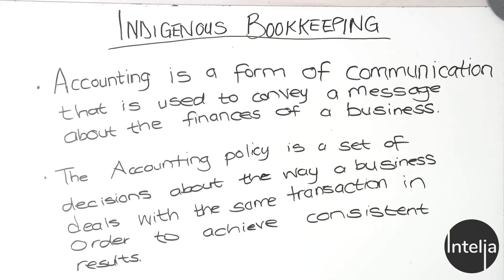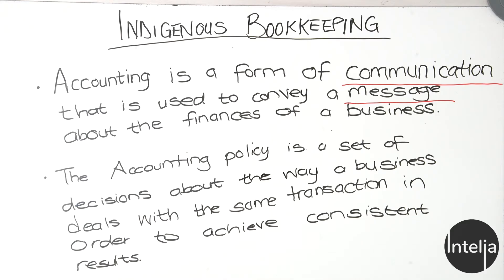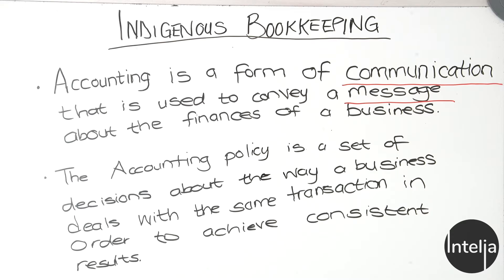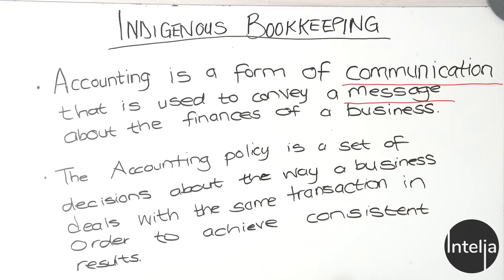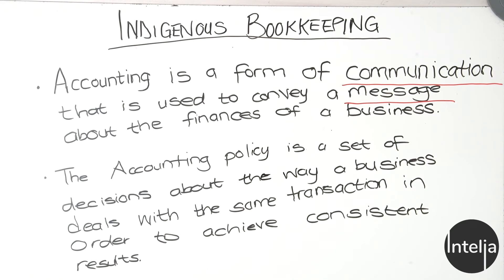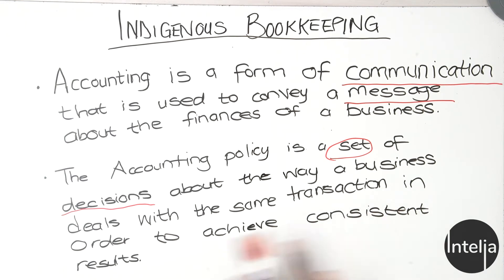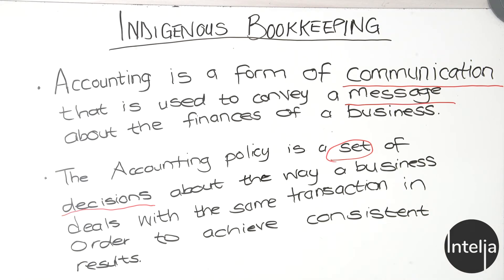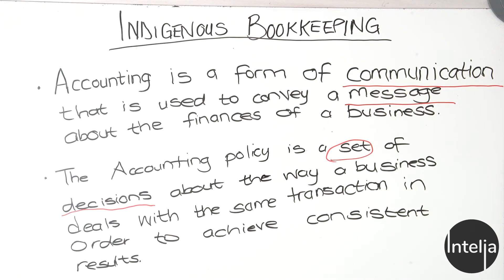Accounting Grade 10 | Indigenous Bookkeeping | Lesson 1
Explore the rich heritage of Indigenous Bookkeeping! 📚✨
This is Lesson 1 in our CAPS-aligned Indigenous Bookkeeping series for Grade 10 – introducing learners to traditional African methods of record-keeping and their relevance today.

✅ In this lesson, learners will:
• Understand the concept and purpose of Indigenous Bookkeeping
• Discover different traditional record-keeping methods
• Learn how Indigenous Bookkeeping relates to modern accounting principles
• Appreciate cultural practices in business management

🎓 Perfect for:
Grade 10 learners, Accounting teachers, and those interested in the cultural roots of accounting.

📌 Don’t forget to:
📝 Share with classmates and educators